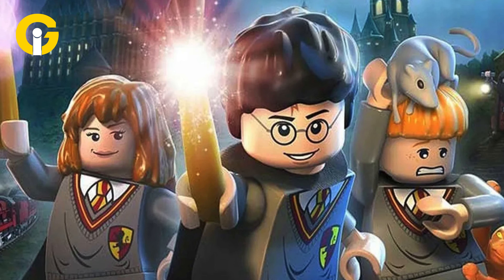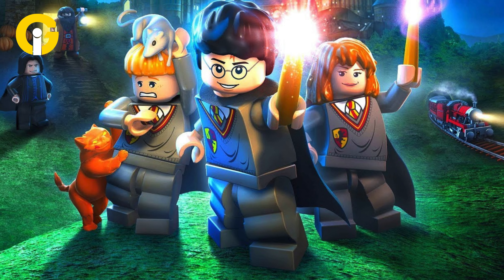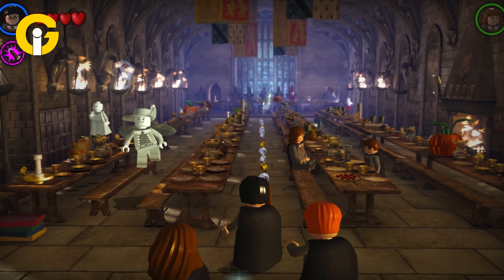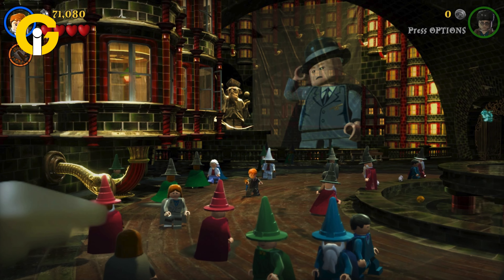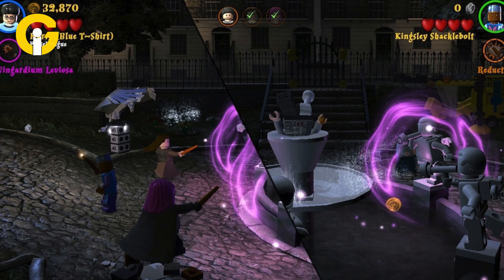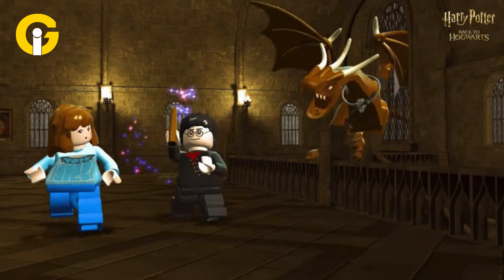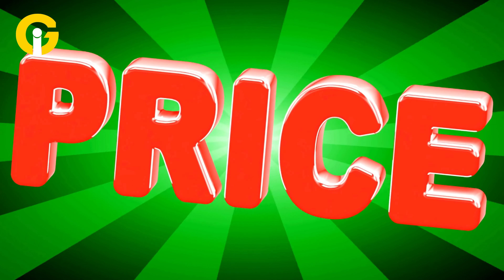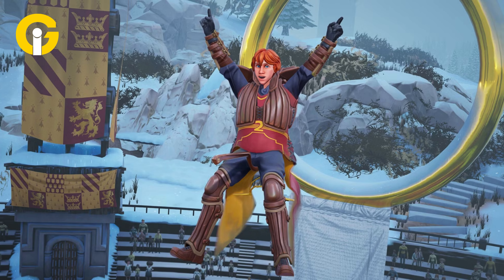LEGO Harry Potter Collection 4K on Xbox Series X & PS5!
The LEGO Harry Potter Collection is back in stunning 4K for Xbox Series X and PS5. Revisit the magical world of Harry Potter with enhanced graphics and smoother gameplay.
Find out what’s new and whether this remastered version is worth picking up for your console.